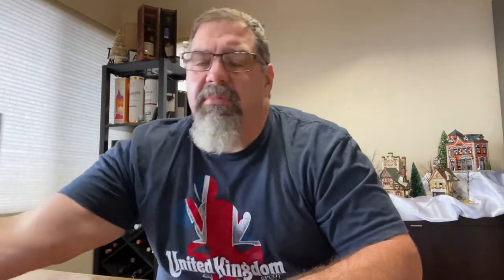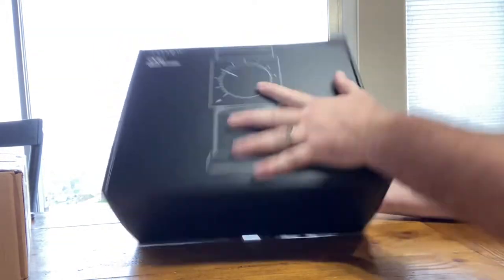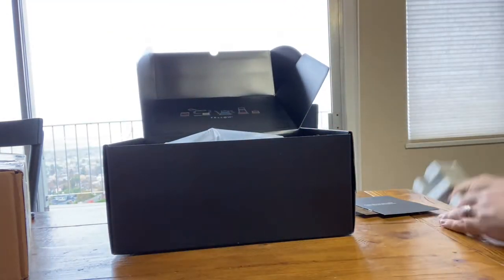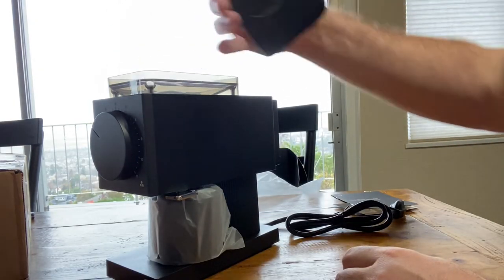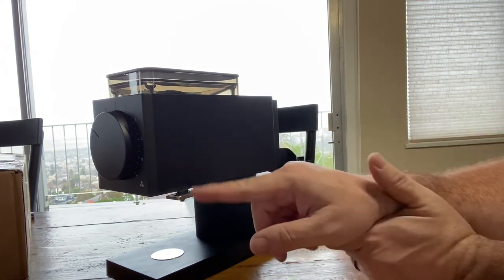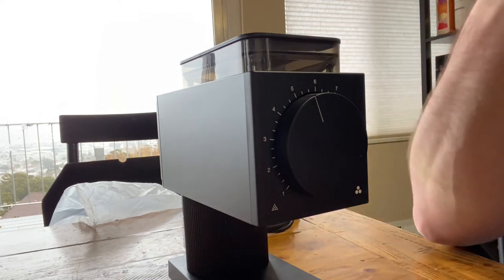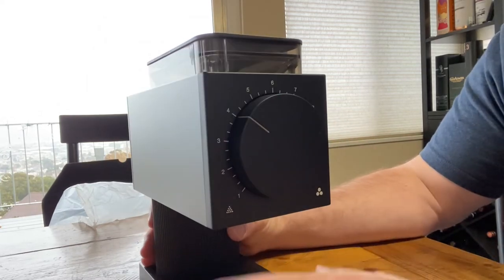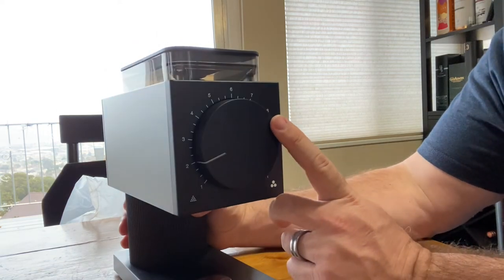Unboxing the Fellow Ode